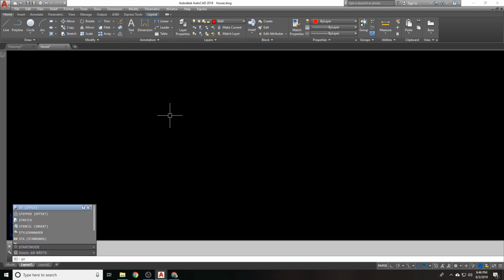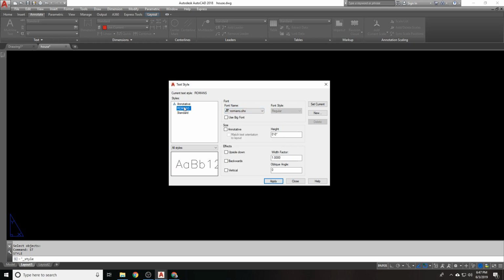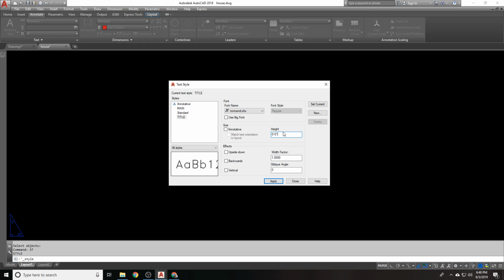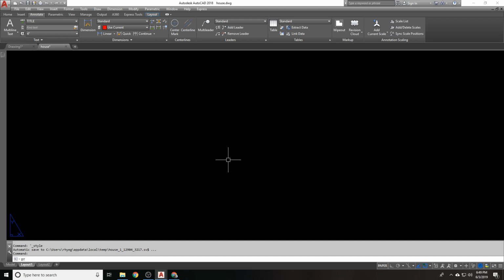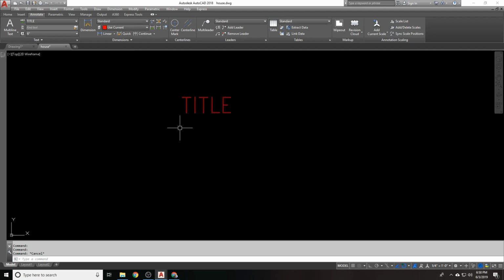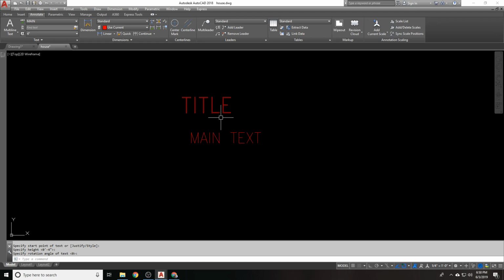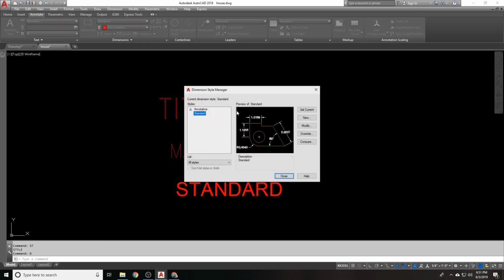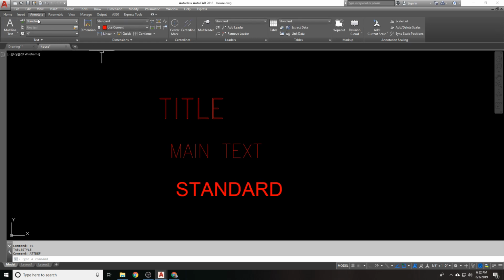AutoCAD Text Styles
This video goes over how to create and modify text styles and where to use them.